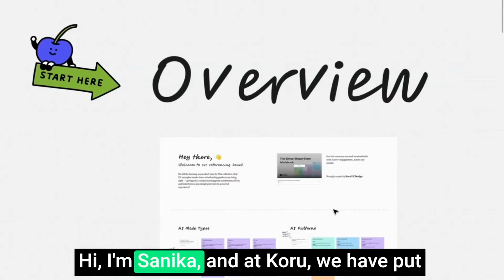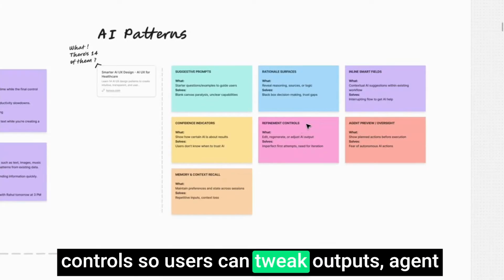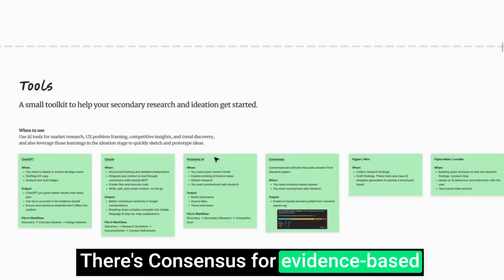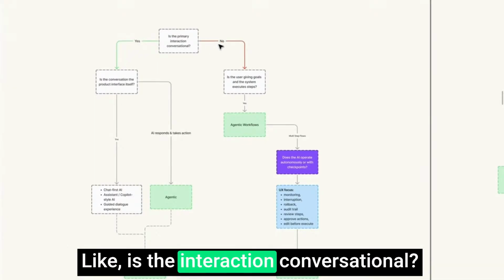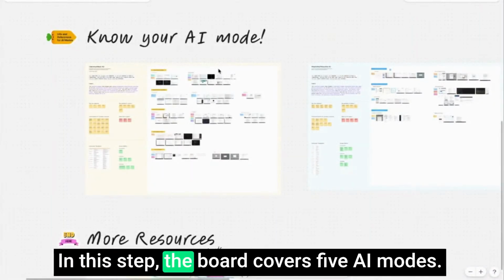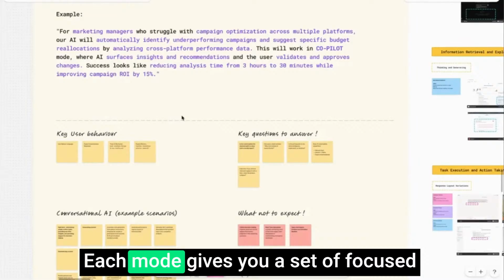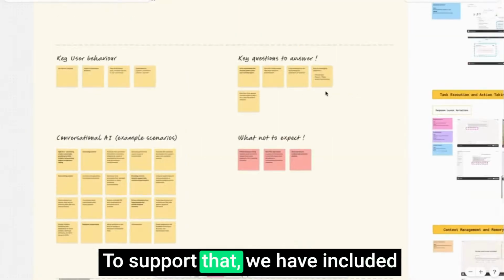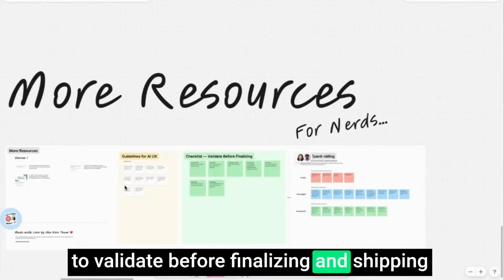Secondary UX Research for AI Products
In this training, our team walks you through the Secondary Research Workbook. A curated collection of AI UX examples, decision frameworks and interaction patterns drawn from how leading products are actually solving real AI design problems.

It's the workbook we use to kick off our research process for enterprise clients. A starting point for product teams who want to skip past the problems other teams have already solved and focus their effort on what's genuinely theirs to figure out.